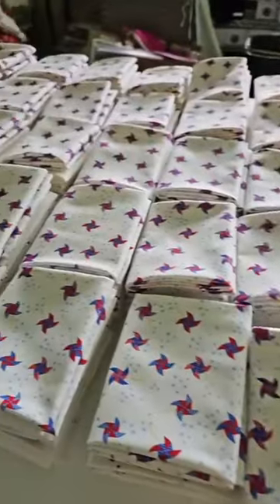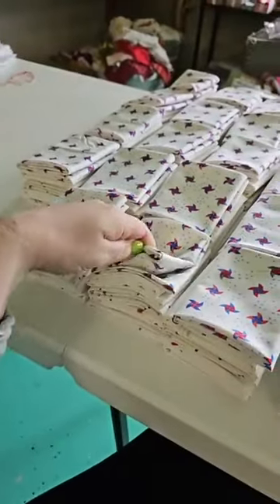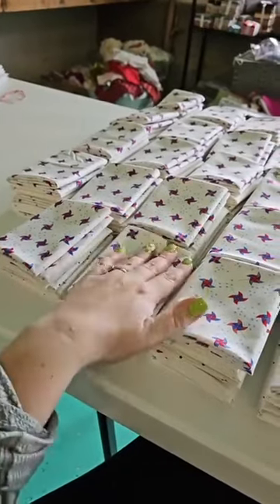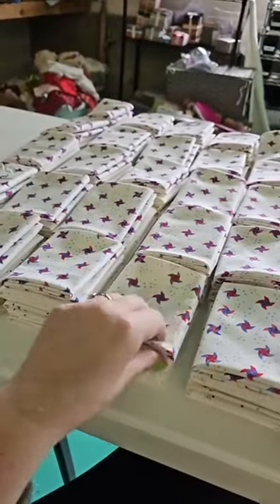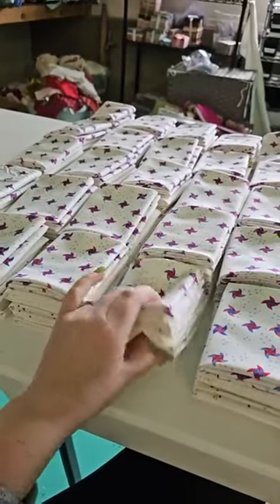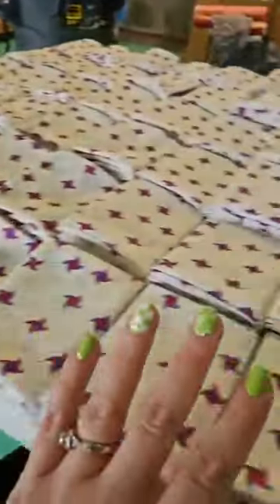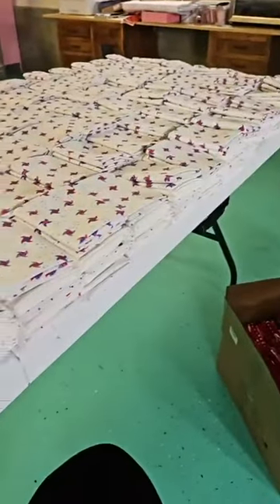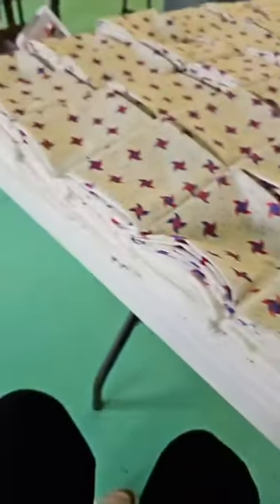Sneak Peek of the June Ginger Quilter Box--Live in the Warehouse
We've got a TON of fabric heading out this month for the June Patriotic Box.